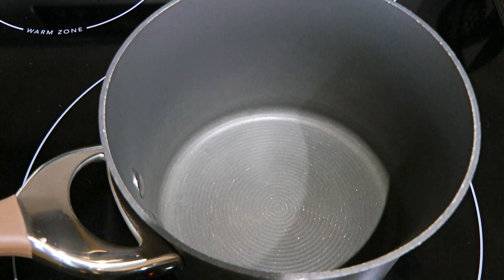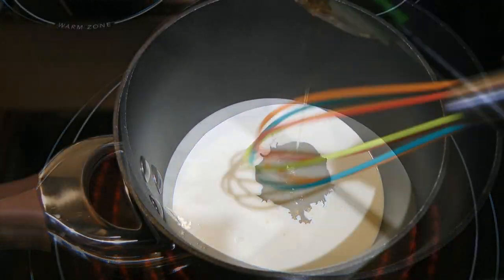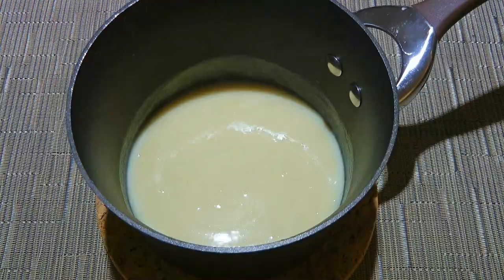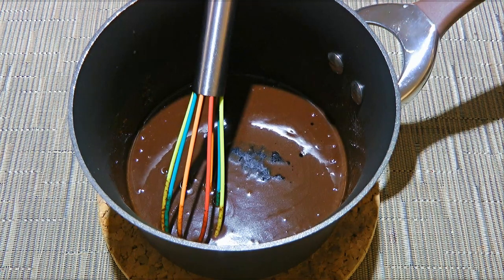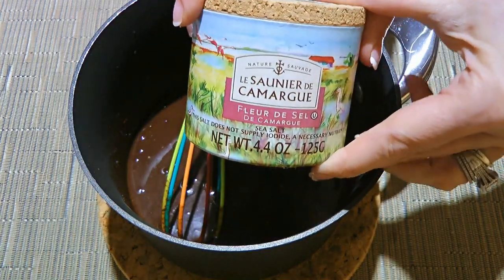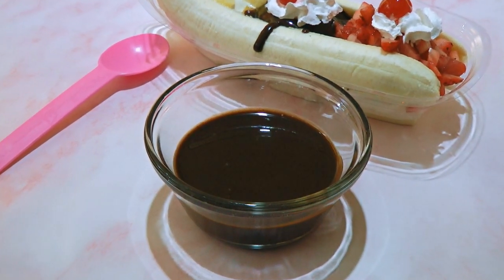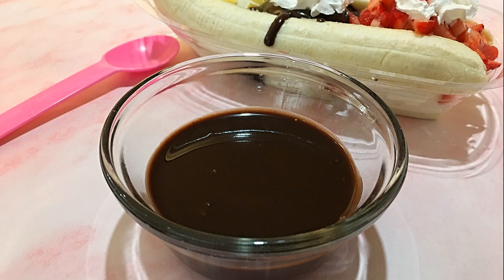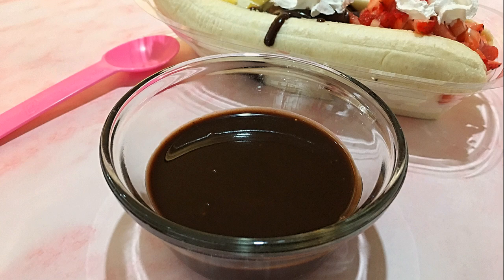Chocolate Sauce Recipe • Decadently Delicious! 😋 - Episode 673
Bonjour my friends! I’m Frankie and in this episode, I'll show you how to make my Chocolate Sauce recipe. 🍫🥰

for ingredient amounts, directions and much more!